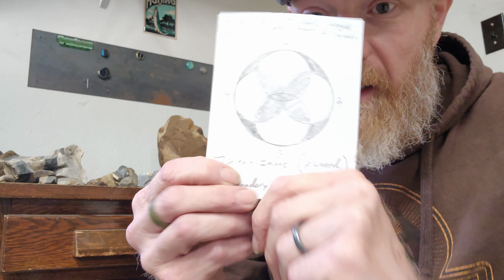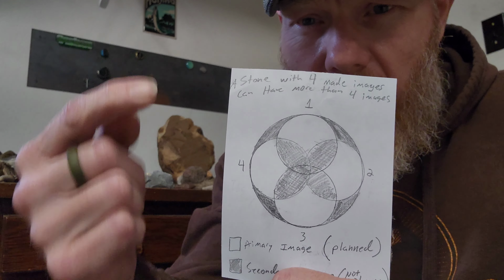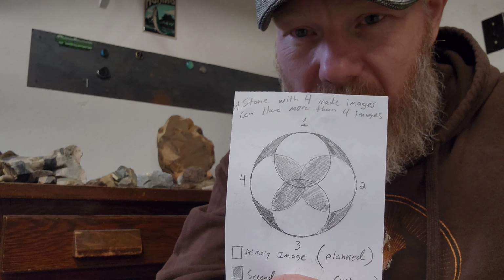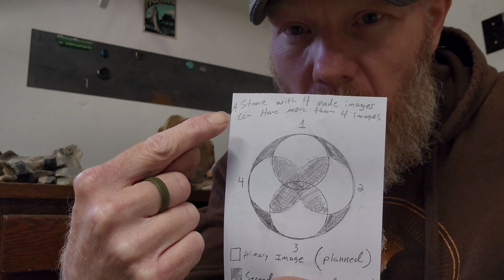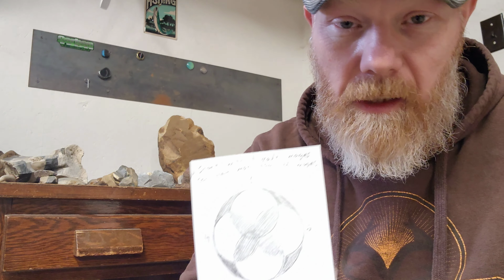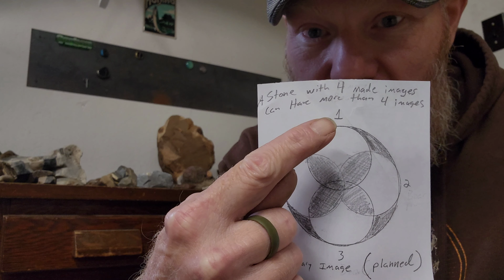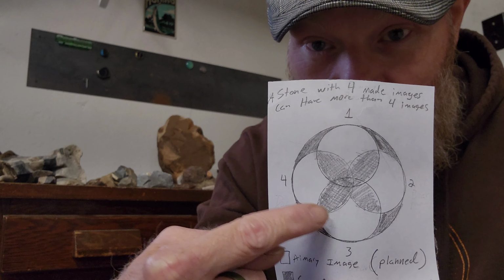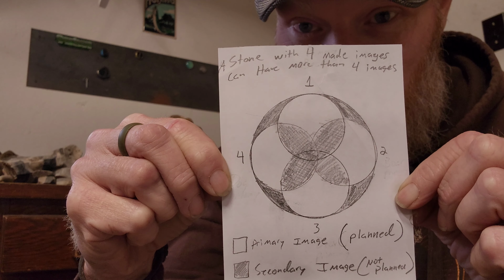Indigenous Effigies And Pareidolia